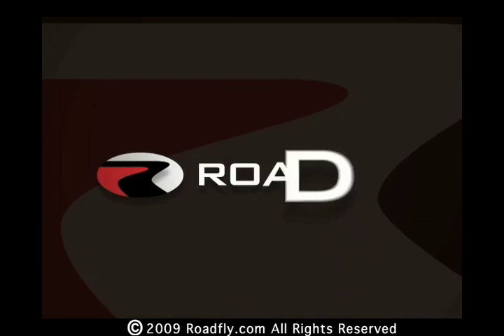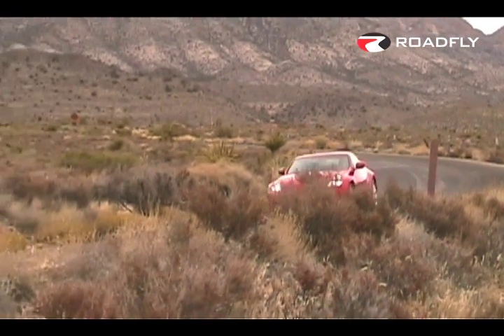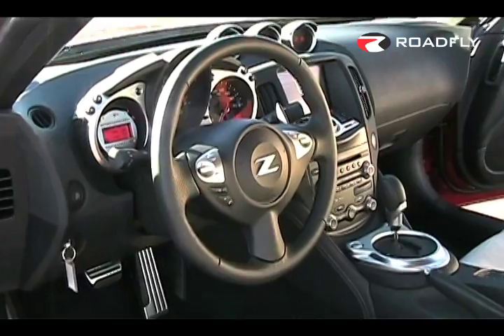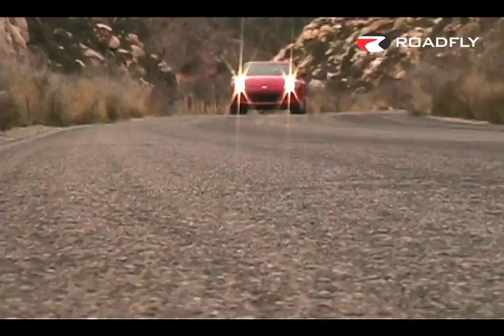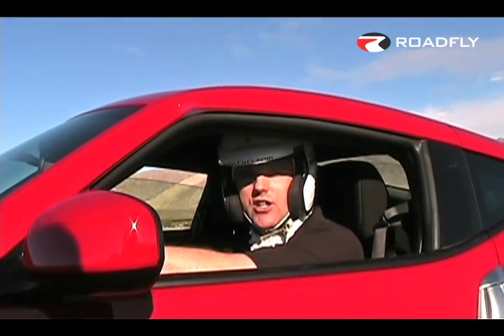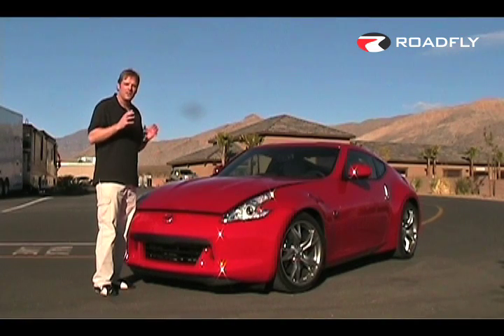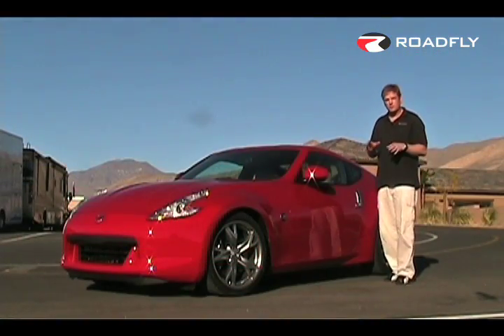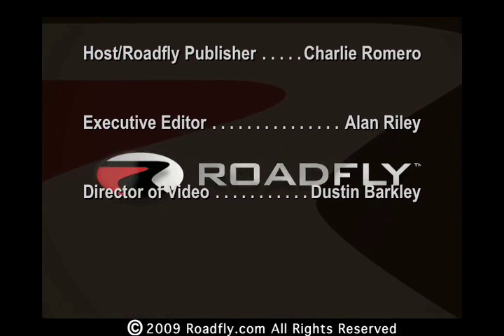Roadfly.com - 2009 Nissan 370Z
Video car review of the new 2009 Nissan 370Z, filmed in Las Vegas, Nevada.